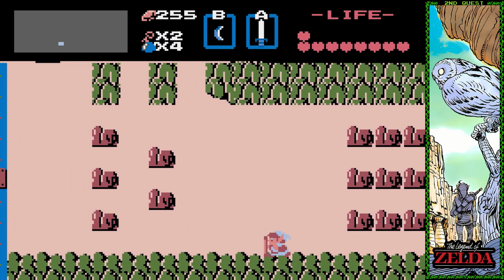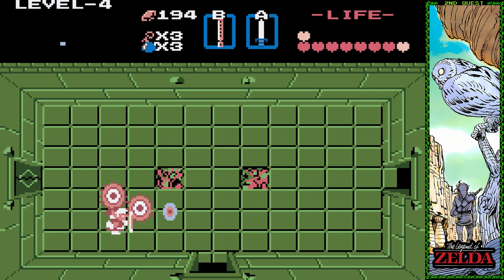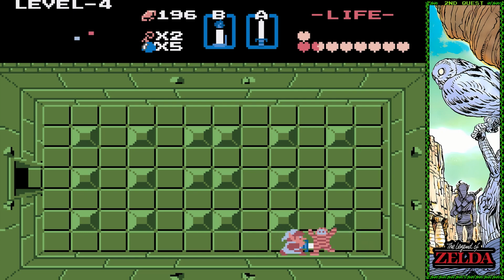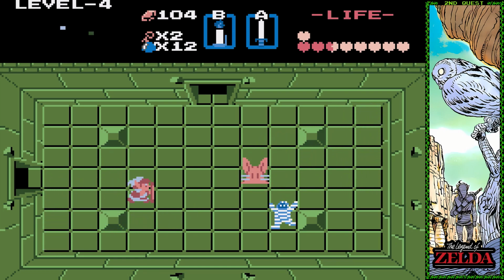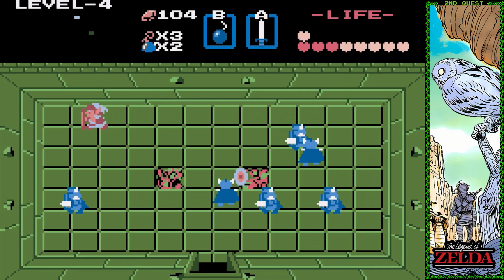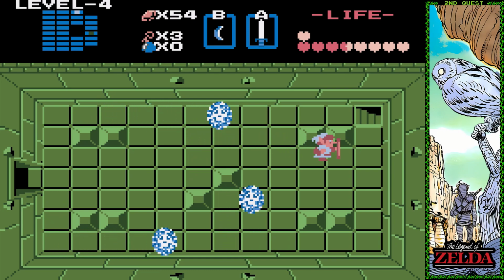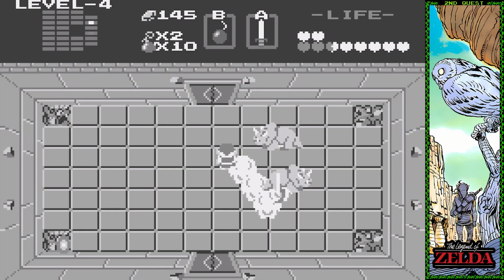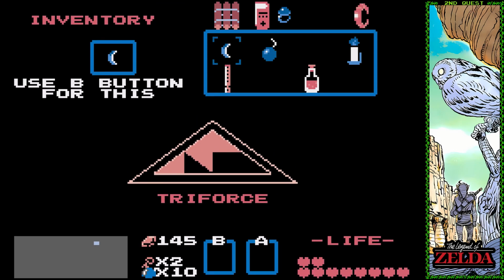Difficult Dungeon | The Legend of Zelda: Second Quest - Part 4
Level 4 is the hardest dungeon in the entire game, and it does have some costly advantages and disadvantages!